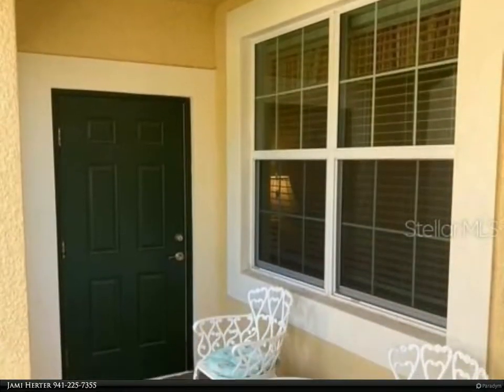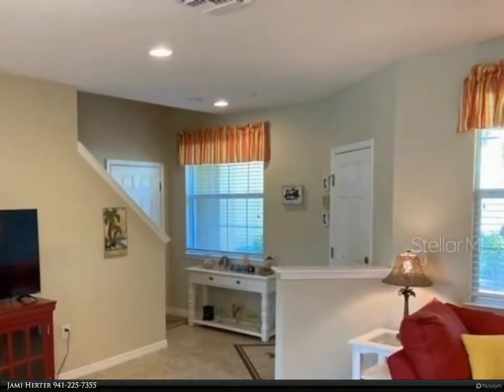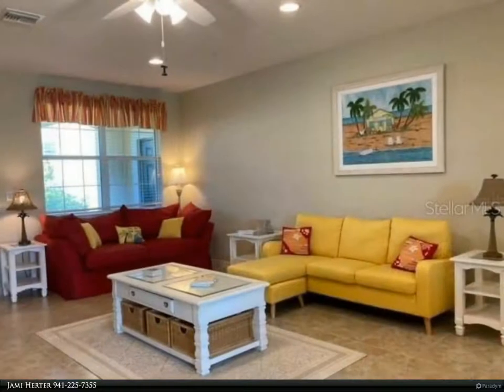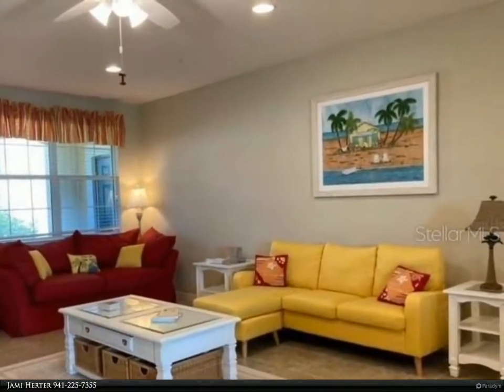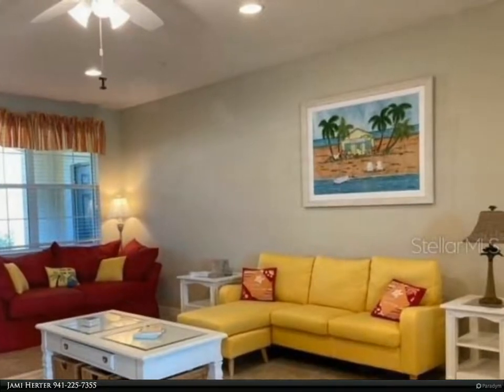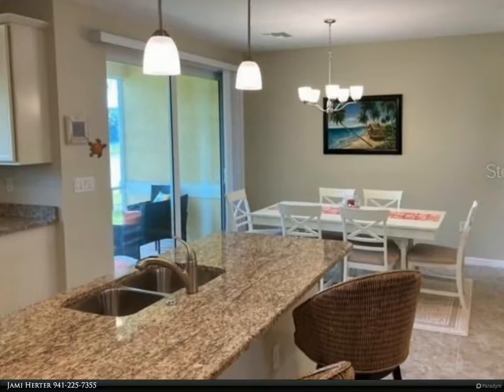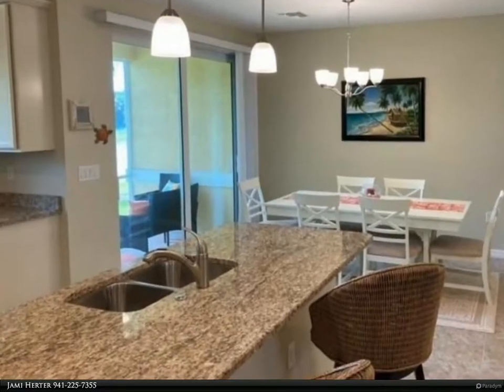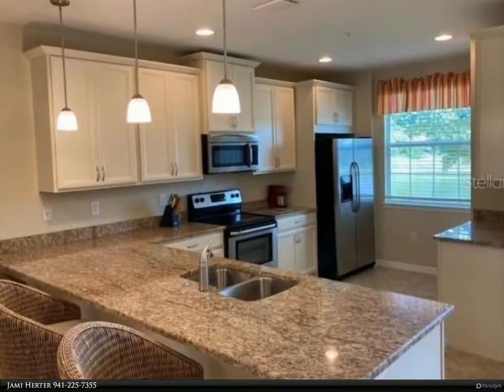Berkshire Hathaway HomeServices Florida Realty - 4260 EXPEDITION WAY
Taking all OFFERS HIGHEST AND BEST BY 5pm AUSGUST 11,2021. Like New Condominium at Bay Street Village, Water View-Lake with fountain. From the moment you walk into this "Spoonbill Model" home you’ll enjoy coastal breezes and the Florida lifestyle in this maintenance free, town home style condominium Located 10 minutes to Nokomis Beach/Casey Key Beach or 15 minutes to top rated Siesta Key Beach. Townhouse with front porch entry and 2 separate single car garages, left and right of front porch entry. Rare for one of these townhomes to be listed, 3 bedroom, 2 and 1/2 baths. Custom Ceiling Fans. Large Laundry room complete with Washer and Dryer. Window blinds. Screened in lanai with lake and fountain view. This home is loaded, Granite Countertops and Stainless Appliances, kitchen with 42” Painted Silk cabinets in the kitchen. Condo has been gently used by seasonal owner-immaculate condition! Water and Sewer included in the very reasonable HOA. NO CDD FEE. This maintenance free community includes gated entry, resort style heated community pool, cabana, fitness room, and club room. The construction is concrete block, impact resistant glass windows and doors, tile roof, and paver driveway. Bay Street Villages is conveniently located to Sarasota and Venice dining, shopping, the arts, Legacy Trail, Oscar Scherer Park, and A+ rated Pineview School is close by. This home is being offered turn-key furnished, including kitchen ware and linens are available. Just bring your personal belongs!

Jami Herter
Berkshire Hathaway HomeServices Florida Realty